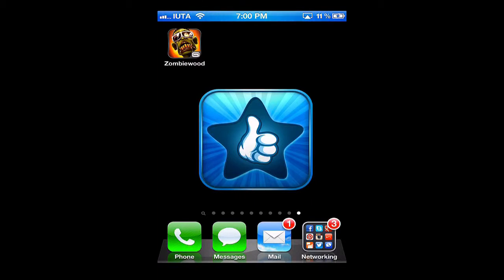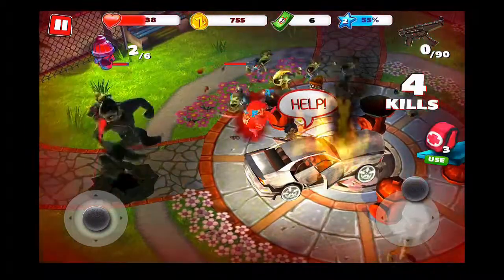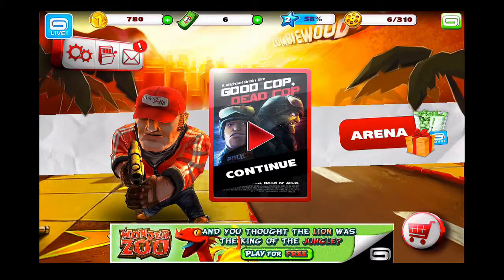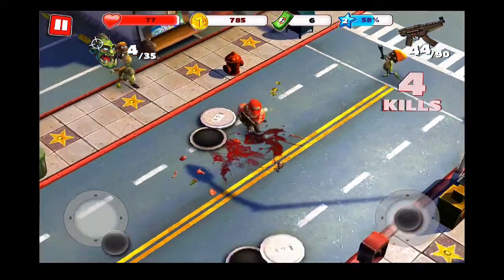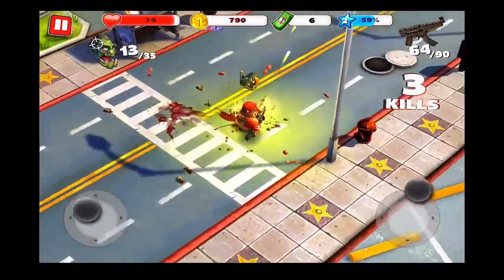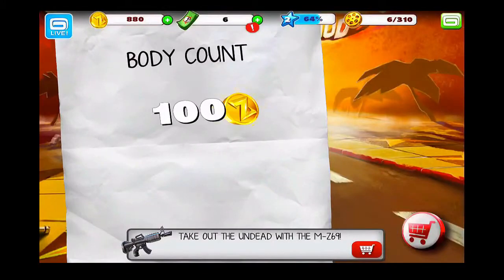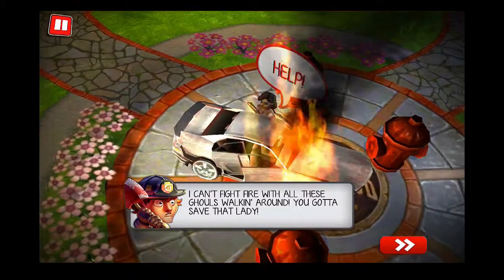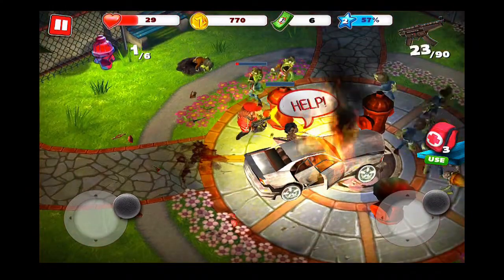Zombiewood iPhone App - Best iPhone App - App Reviews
Zombies have invaded Los Angeles; the once glitzy and lavish streets - lush with movie stars and celebrities - are now overrun with hordes of the undead. For some it spells terror, fear, panic... infection - for others it's an opportunity to light up the silver screen, roll camera and shine! It's time to bust some guts and wreak explosive havoc!

Zombiewood iPhone
Zombiewood Android
Zombiewood App Review
Zombiewood Cheats
Zombiewood Gameplay
Top Apps